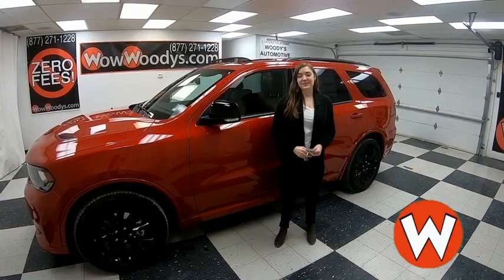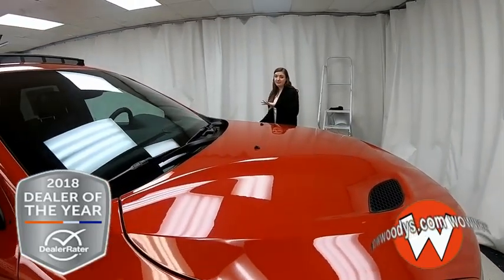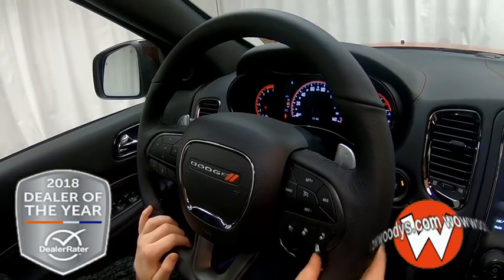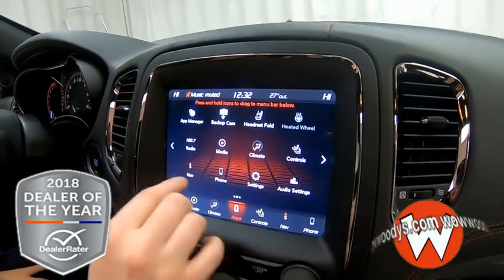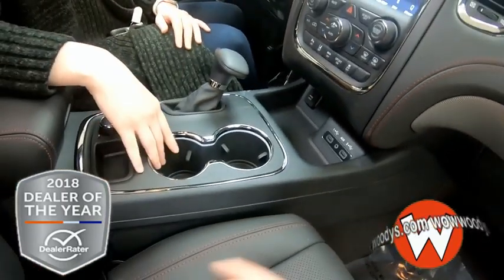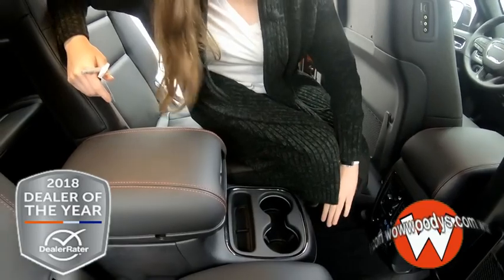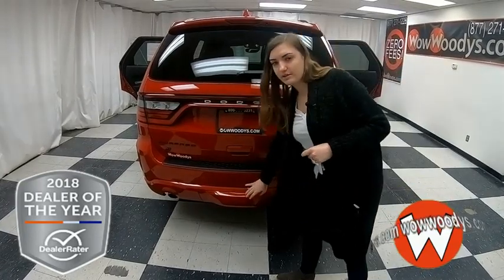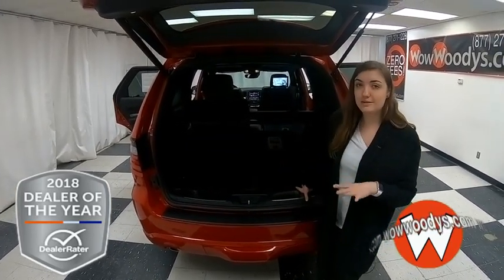2018 Dodge Durango R/T Review | Video Walkaround | Used Cars and Trucks for sale at WowWoodys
2018 DODGE DURANGO Chillicothe, MO
Stock# 18CF62

Sporty and Family Flexible! Check out this 2018 Dodge Durango R/T, equipped with a 5.7L V8 HEMI Engine, Sunroof, Leather Heated & Cooled Seats, Rear Entertainment, Third Row Seating, Beats Sound System, Remote Start, Tow Package, 8.4" Touchscreen Media Center w/Navigation, and a Roof Rack! Delivers 22 Highway MPG and 14 City MPG! This Dodge Durango boasts a Regular Unleaded V-8 5.7 L/345 engine powering this Automatic transmission. WHEELS: 20" X 8.0" GLOSS BLACK ALUMINUM, TRANSMISSION: 8-SPEED AUTOMATIC (8HP70), TRAILER Tow GROUP IV -inc: Rear Load Leveling Suspension, 7 & 4 Pin Wiring Harness, Class IV Receiver Hitch.

Want a custom video? This vehicle's stock# is 18CF62-1173

*This Dodge Durango Comes Equipped with These Options *
QUICK ORDER PACKAGE 25S -inc: Engine: 5.7L V8 HEMI MDS VVT, Transmission: 8-Speed Automatic (8HP70), BLACKTOP PACKAGE -inc: Gloss Black Badges, Gloss Black Exterior Mirrors, Wheels: 20" x 8.0" Gloss Black Aluminum , TECHNOLOGY GROUP -inc: Lane Departure Warning Plus, Advanced Brake Assist, Full Speed Forward Collision Warning Plus, Adaptive Cruise Control w/Stop, Blind Spot & Cross Path Detection, REDLINE 2 COAT PEARL, REAR DVD ENTERTAINMENT CENTER -inc: DVD and Blu-Ray Compatible Dual Screen Video, Rear Seat Video System, PREMIUM WRAPPED I/P BEZEL, POWER SUNROOF, ENGINE: 5.7L V8 HEMI MDS VVT (STD), CARGO PLUS GROUP -inc: Black Roof Rails, Integrated Roof Rail Crossbars, Cargo Compartment Cover, BLACK, LUX LEATHER TRIMMED BUCKET SEATS.

. Fees, One Low Price & No Hassles on over 1,000 Cars, Trucks, SUVs & Minivans. Plus, Smart Warranties on Most!
~ With the largest, most diverse inventory in Middle America, you can view all makes in One location! Wow!
~ Flying in from out of state? We will pick you up at the airport! Call you friendly sales advisor for details. (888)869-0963.
~ Our award winning Finance Team works with over 25 lenders to get you the best rate and payment! Our ASE Certified Master Technicians Perform 125 Point Inspections on all certified vehicles on our 10AcreMegaLot!
~ Want to save time? Get your financing done before you arrive! Fill out our Secure Online Credit Approval form on our It's that simple!
~ Trading a vehicle? Awesome! Fill out our quick online KBB trade value form

You've earned this- stop by Woodys Dodge Jeep Chrysler located at 310 South Washington St, Chillicothe, MO 64601 to make this Car yours today!